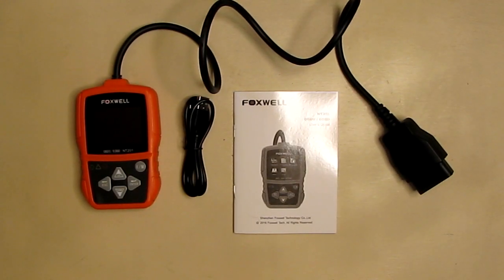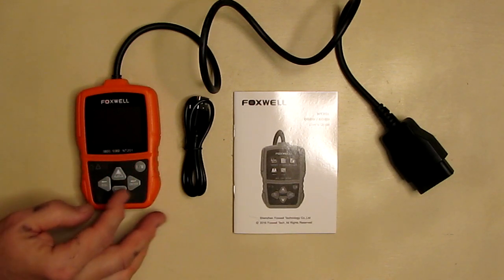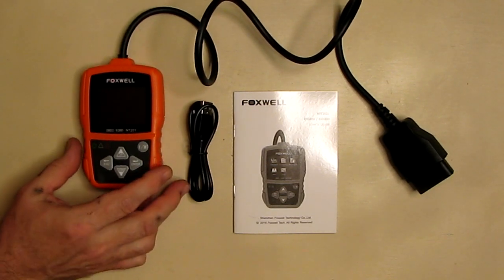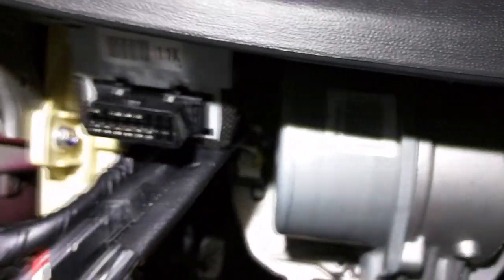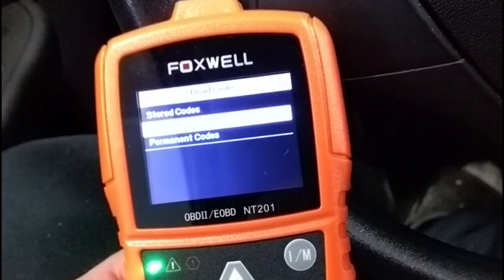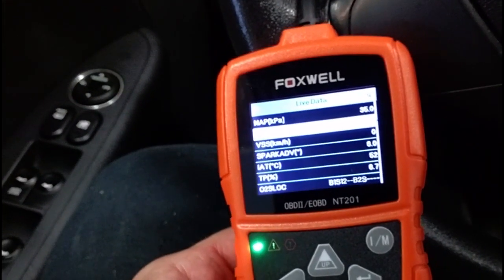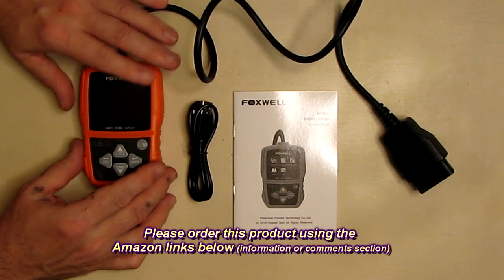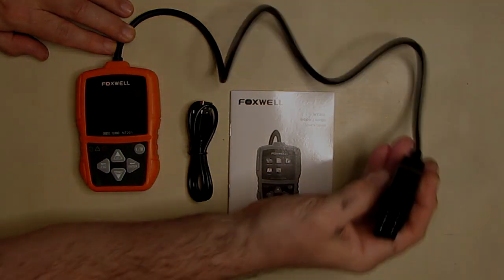SIMPLEST TO USE Auto OBD2 Scanner Fault Code Reader OBD II Diagnostic Scan Tool REVIEW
Order the Foxwell NT201 Auto OBD2 Scanner Check Car Engine Light Fault Code Reader OBD II Diagnostic Scan Tool

□ Electronic Components
         □ Hobbies:

What makes NT201 car reader diagnostic scanner so special?
The NT201 New Version automotive scanner from Foxwell is a useful car sensor reader for entry-level pro and savvy DIYer that they can quickly and efficiently troubleshoot CAN/OBDII/EOBD problems on most vehicles sold in the USA with model year of 1996 or newer that are equipped with 16 pin port.

I/M Readiness is to test Misfire/Fuel system/Comprehensive component.
On-Board Monitor Test can be utilized to read and results of on-board diagnostic monitoring, testing for specific components/systems.
EVAP System Test let you initiate a leak of test for the vehicle’s EVAP system.
O2 Sensor Test allows retrieval and viewing of O2 sensor monitor test result for the most recently performed test from the vehicle’s on-board computer.
Review the recorded DTC, read hard (memory) / pending (intermittent) and historic codes and show definitions.
View Stream Data and Freeze Frame, see the live data by graph or chart.
Vehicle Info will display the information such as VIN(Vehicle Identification Number), CID(Calibration ID) and CVN(Calibration Verification Number).

On-Board Monitor Test
Troubleshooter functions: These give you a set of recommended fixes for problems detected by the scanner. This feature is tricky to score, since the advice given is only valuable if the diagnosis is precise enough to pinpoint a specific problem.

Evap test: This is a specific mode 8 command that tells your car to start a test of the “evaporative emission control system” (mechanics call it “evap” for short) that prevents fuel from evaporating out of your tank and contributing to smog. Triggering this test won’t fix anything by itself, but once you do fix a problem with the fuel system it’s nice to be able to manually trigger a test. This way you can verify your fix right away, without waiting a few days (or longer) for your car to run it automatically.